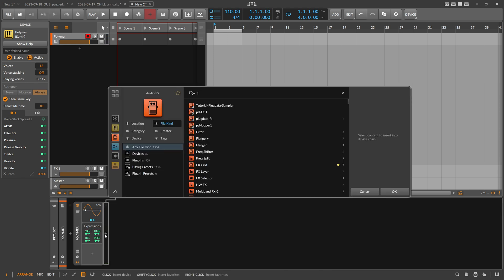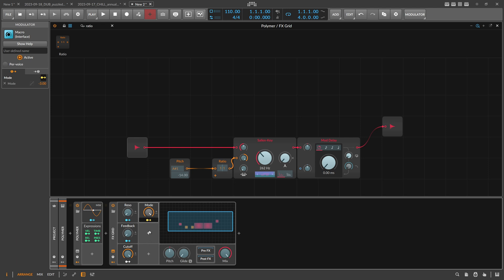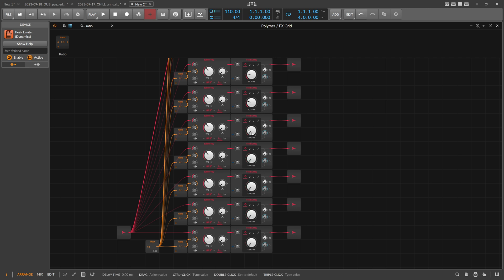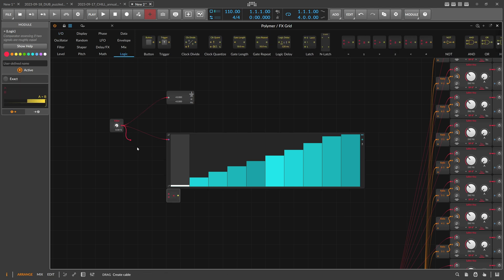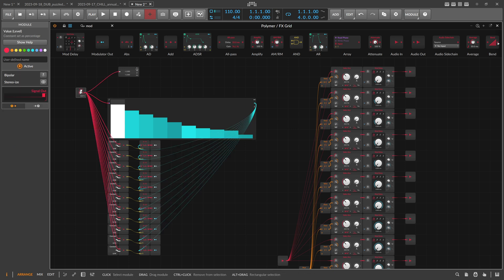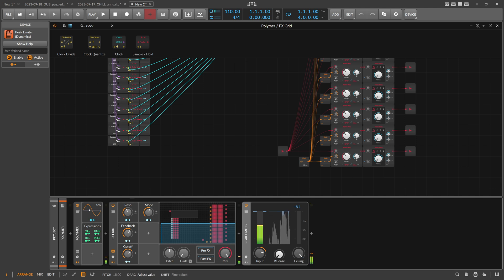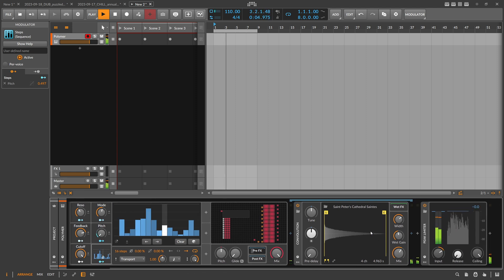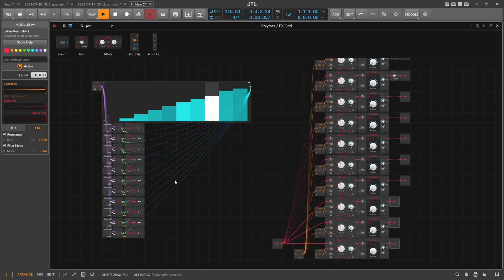Bitwig: Creating a Multi-Band Delay Effect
Today its about creating a multiband delay effect in Bitwig with multiple teakable macros and some ideas how to use it! download